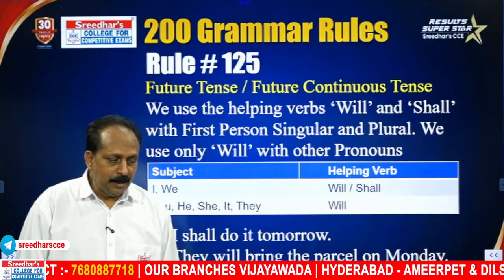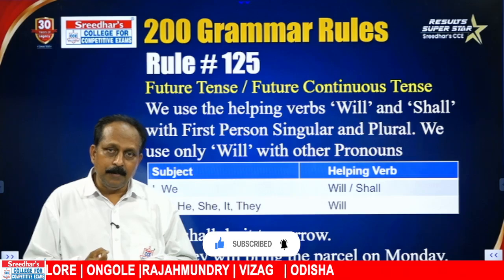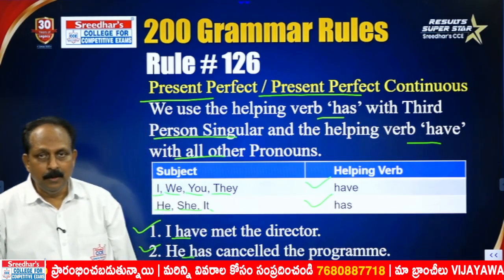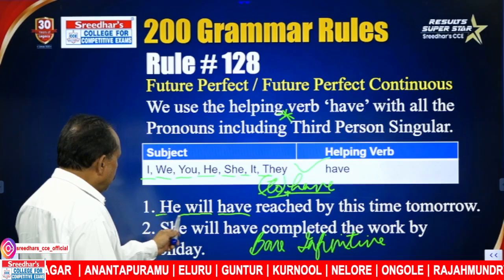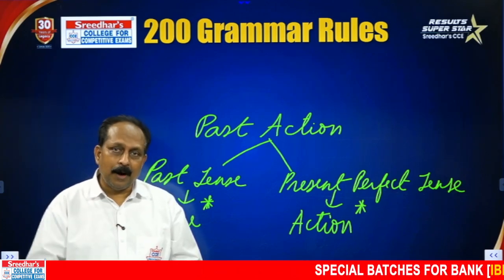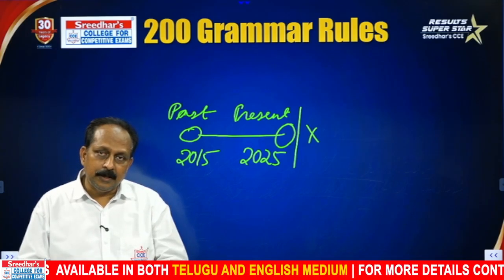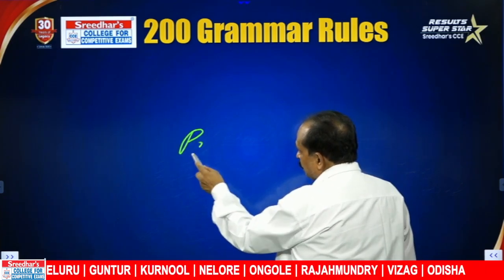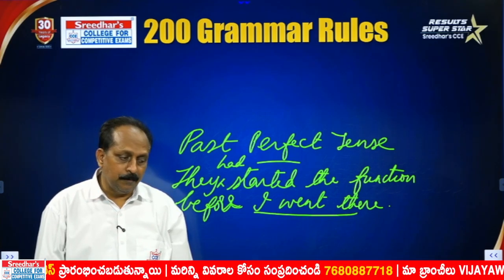📚Score More with Murthy Sir’s 200+ Grammar Rules | 125-128 |FOR All Competitve Exams|Sreedhar's CCE